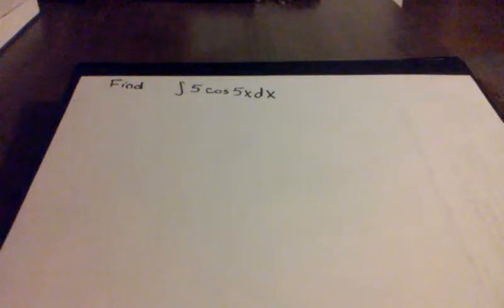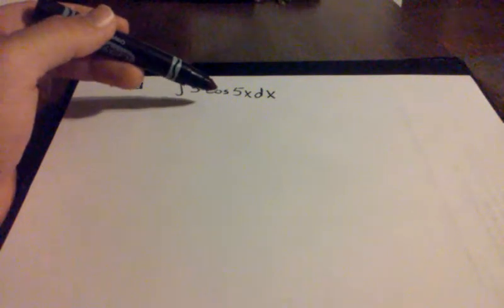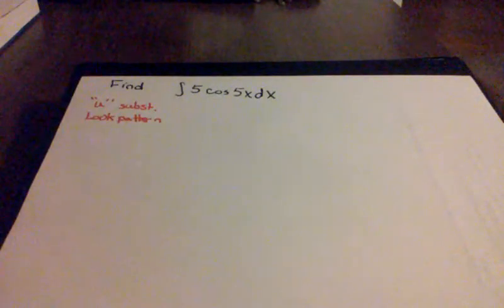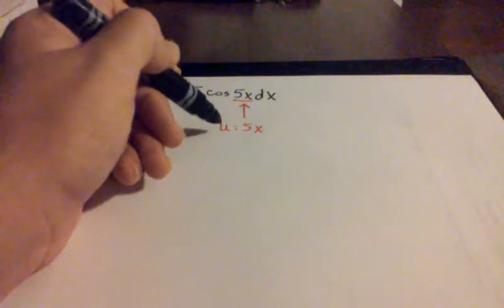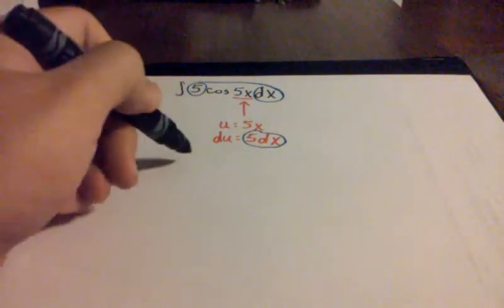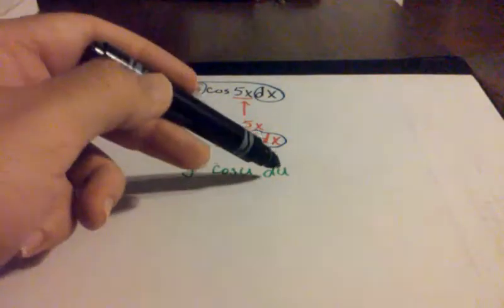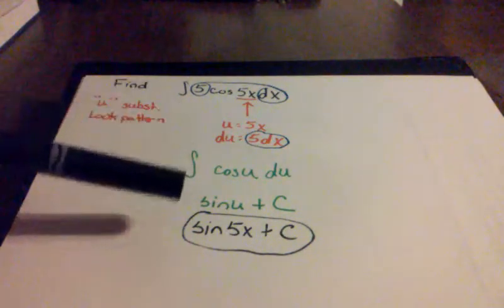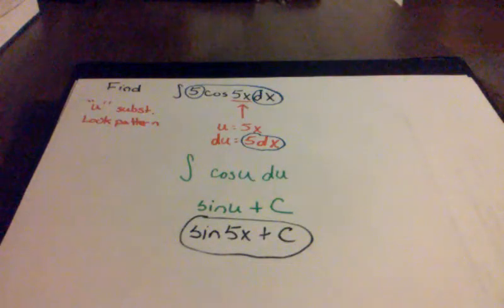Integration by substitution part 1.2